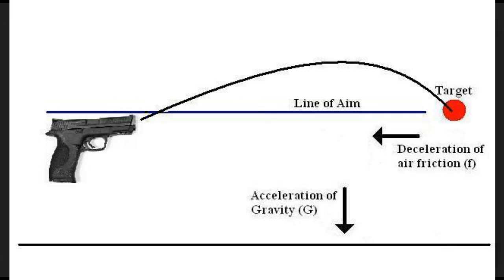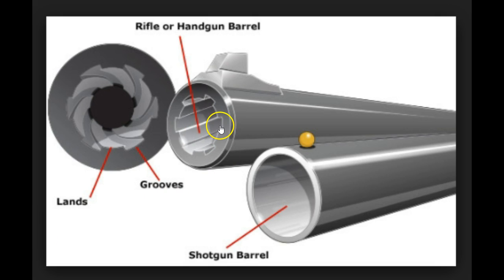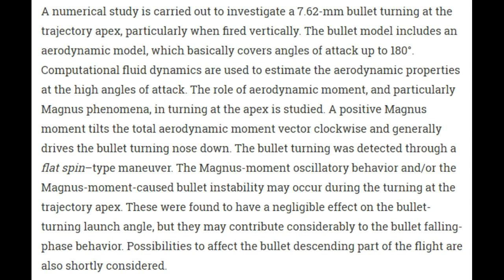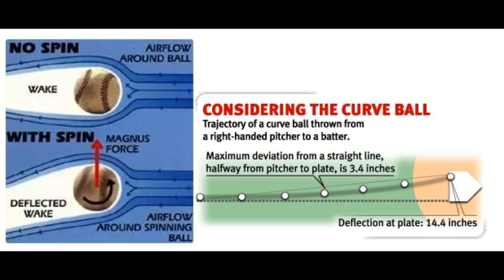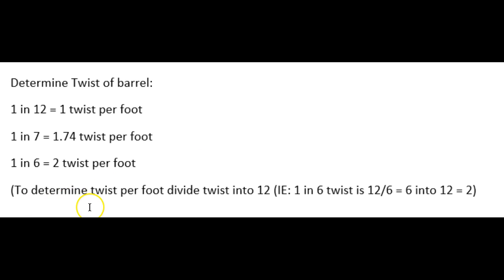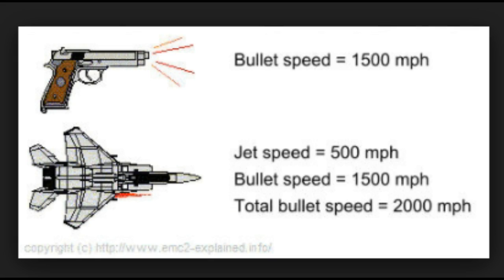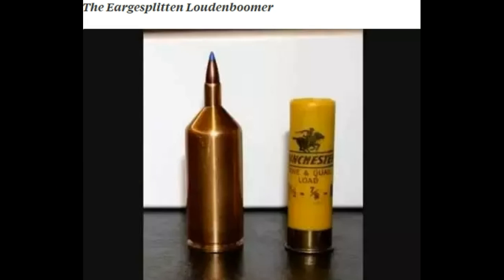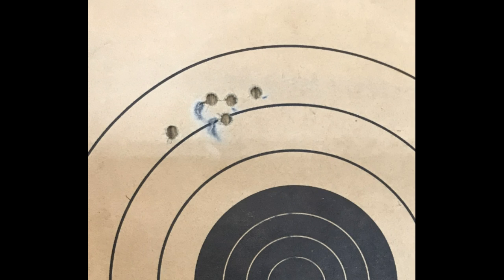Bullet Speed & Bullet RPM - Can You Have Too Much Of Either?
How bullets fly.